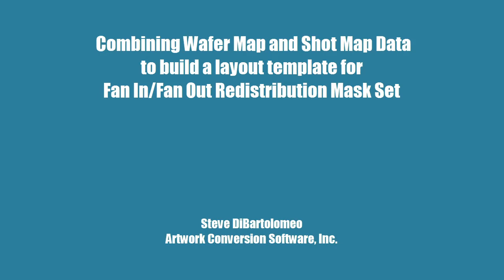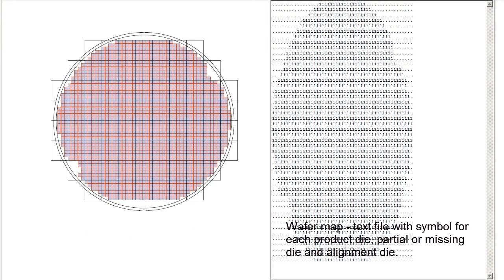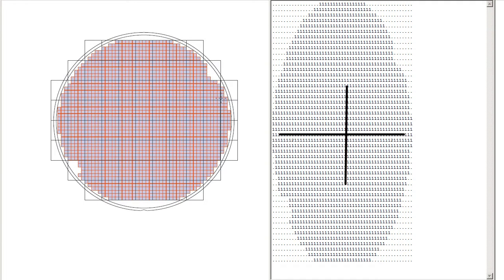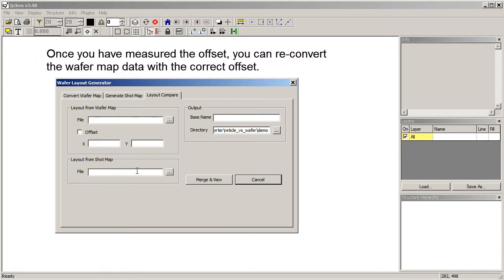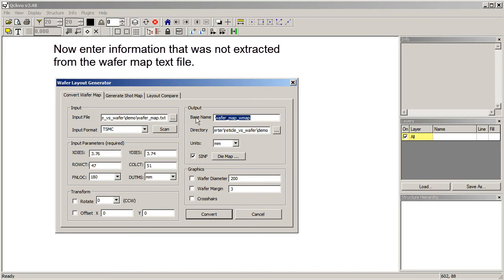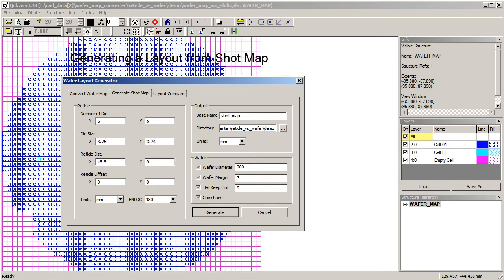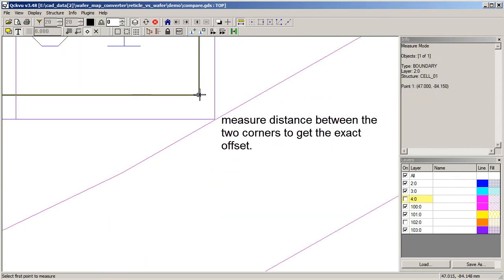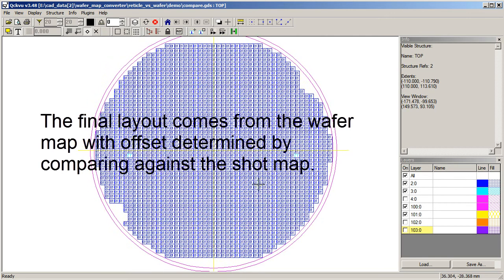Shot Map vs. Wafer Map to Generate Layout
Wafer maps can be converted to a layout but they lack a precise location of the array on the wafer. Shot maps (from the reticle step/repeat process) have the exact positional data but lack details as the actual die. With this software one can combine the two files to produce a precisely positioned layout (GDSII or DXF)